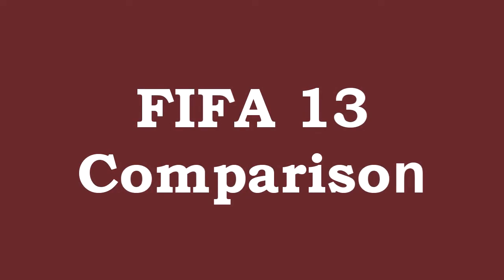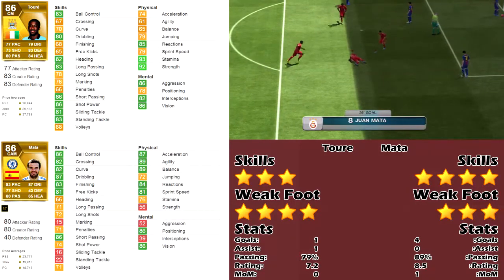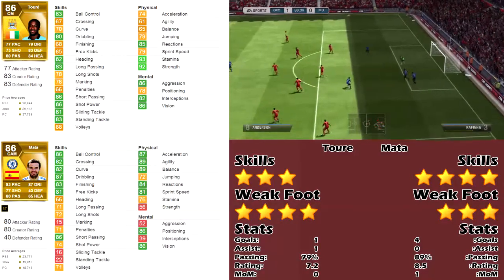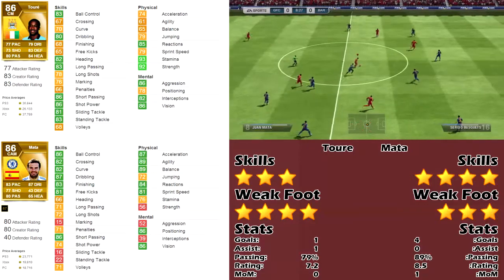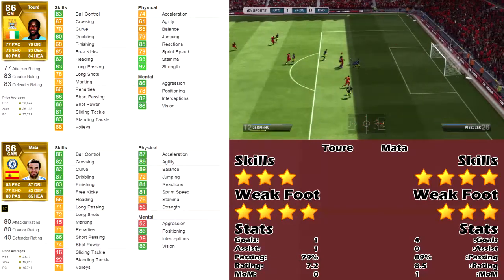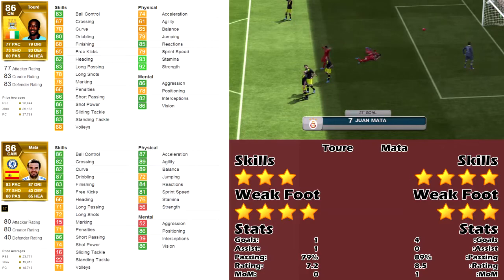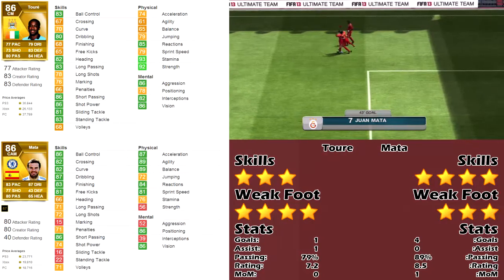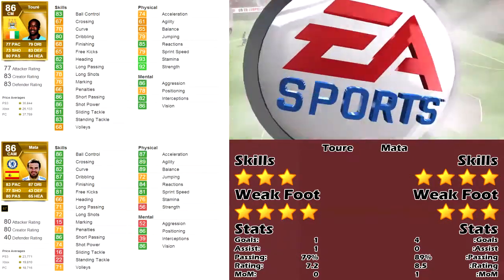FIFA 13: Compare the Beasts ~ Juan Mata vs. Yaya Toure